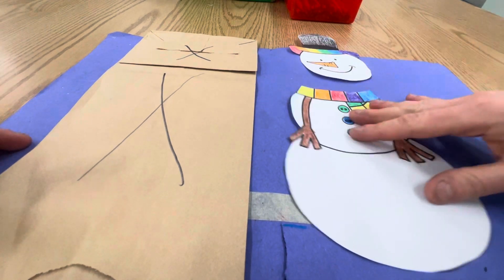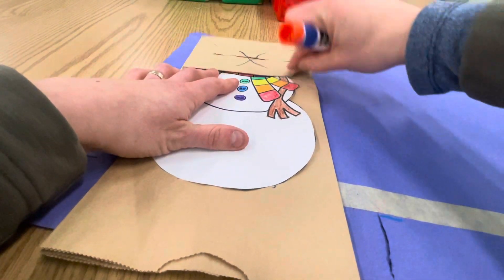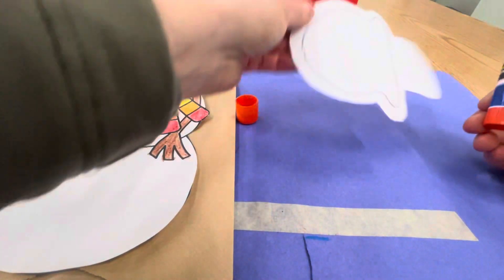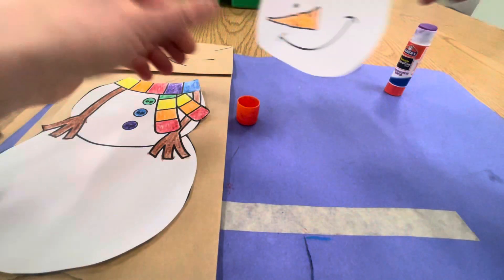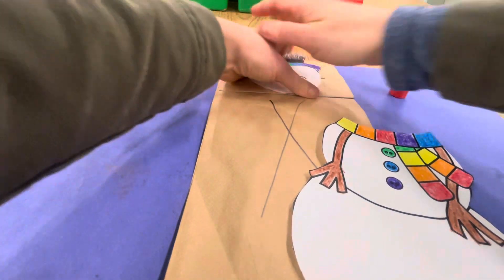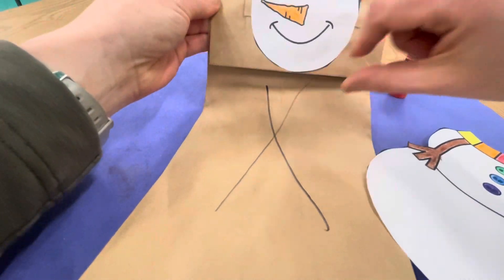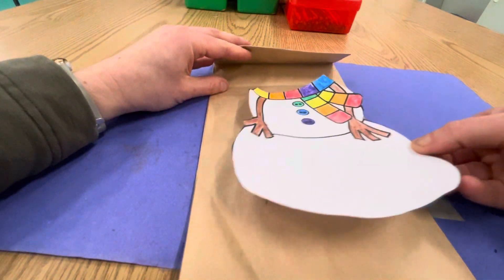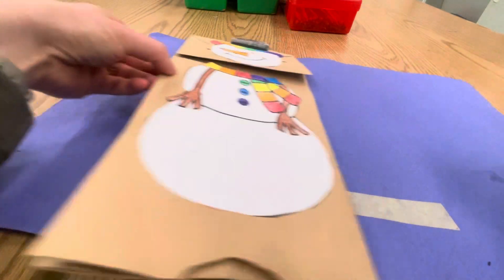Glue your snowman puzzle with glue stick